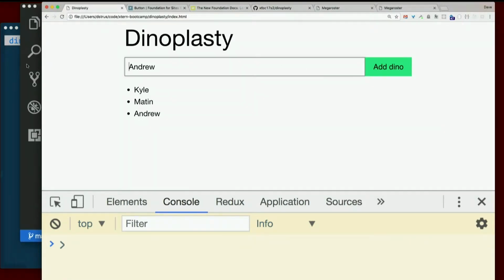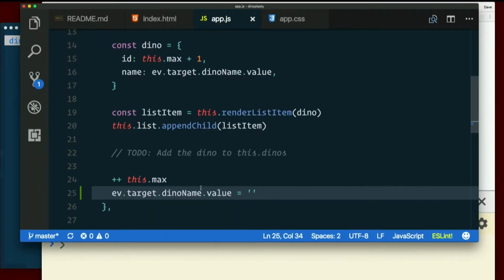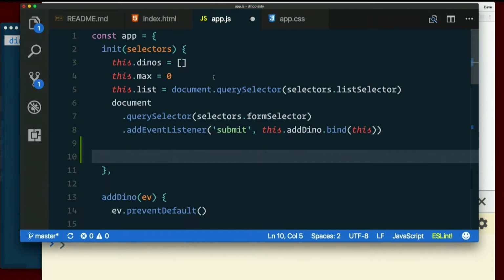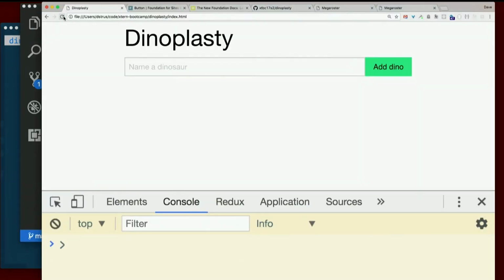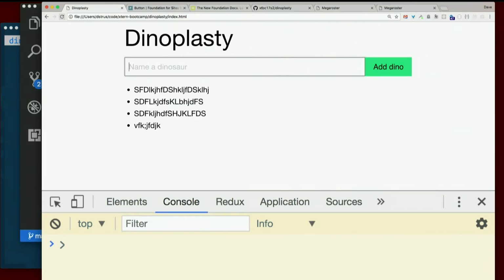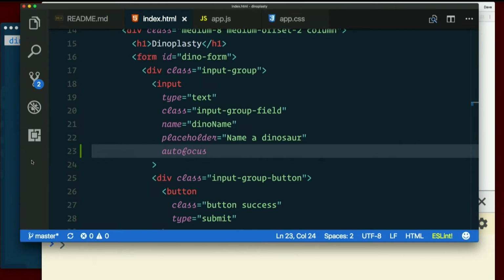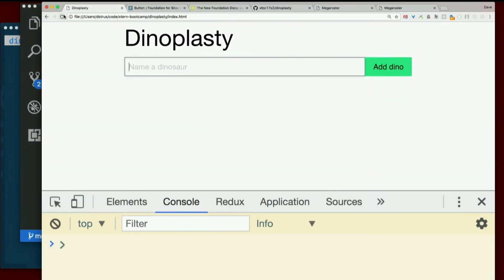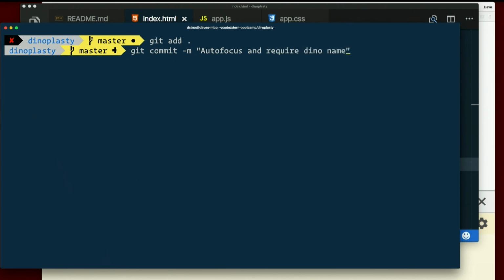Day 4 - Afternoon, part 2: Form reset, autofocus, required - XTBC 2017 Session 2